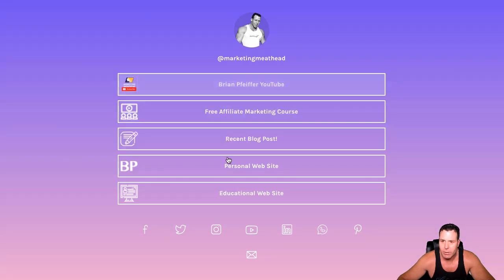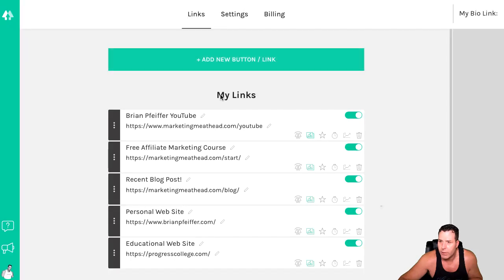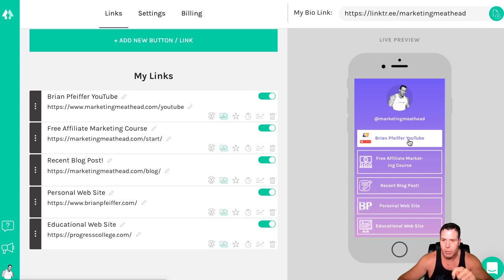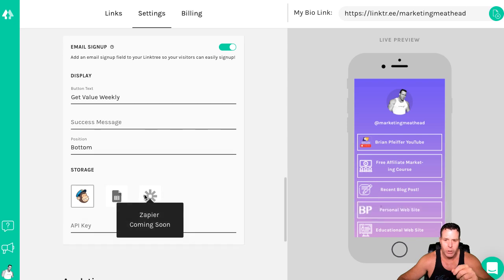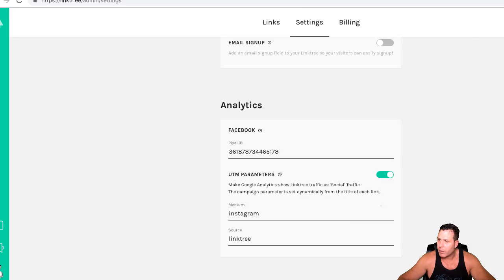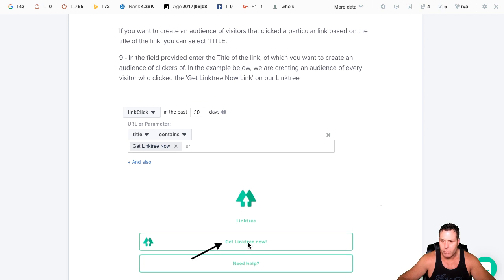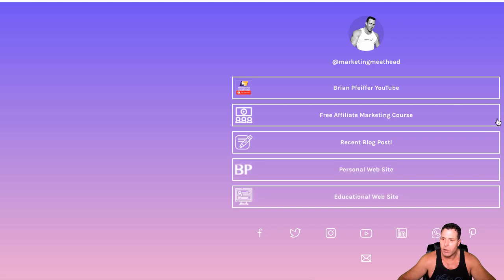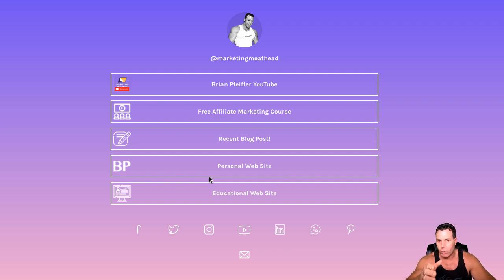🤩 How To Set Up Link Tree For Instagram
How to set up Link Tree for Instagram, this handy link for your Instagram profile lets you place a pixel and build custom audiences based on what links people click.

In this video, I show you step by step on how to set up your page and make the link look amazing with transparent logos for all your links.

I set up custom links for:
✅ My Free Course
✅ Recent Blog Post
✅ Personal Web Site
✅ Educational Web Site

This is a great way to get more traffic to all your social profiles from the evolving Instagram platform